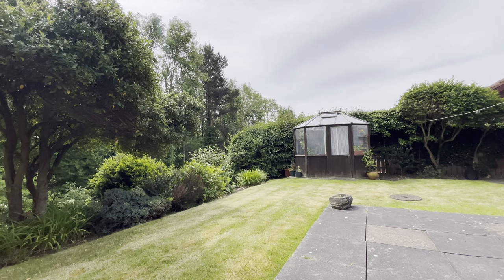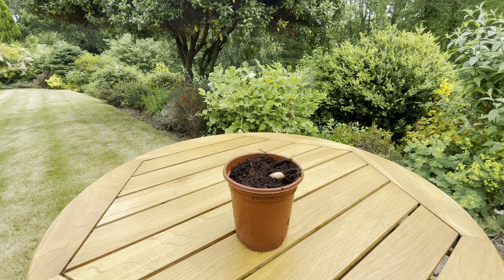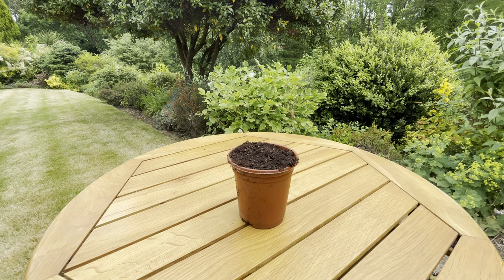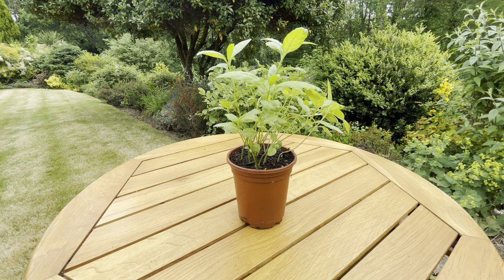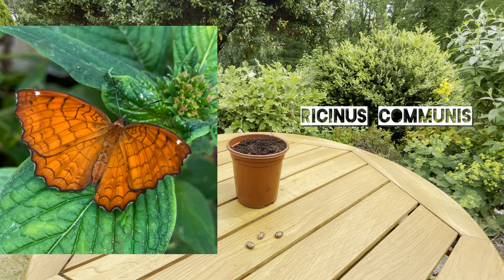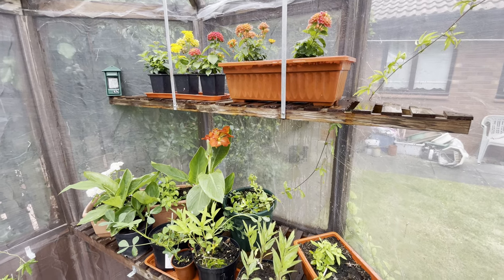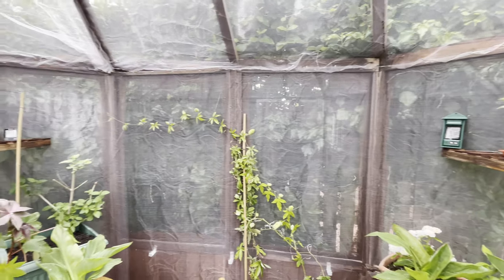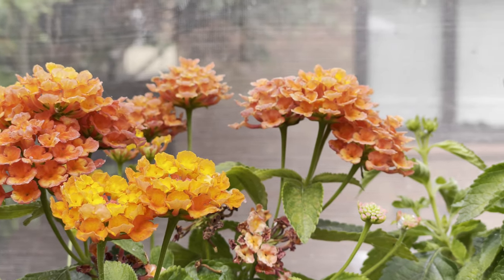Food Plants From Seed + Greenhouse Update - Tropical Butterflies UK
We grow some foodplants from seed for Morpho, Monarch and Ariadne butterflies and check the progress in the greenhouse.

Morpho helenor
Peanut
Mucuna pruriens

Monarch
Asclepias curassavica

Ariadne ariadne
Ricinus communis

Species to Fly
Idea leuconoe - Paper Kite Butterfly
Parthenos sylvia - Clipper
Methona confusa - Giant Glasswing
Papilio Palinurus - Emerald Swallowtail
Hebomoia glaucippe - Great Orange Tip

Species to Breed
Danaus plexippus - Monarch
Heliconius charitonius - Zebra
Papilio rumanzovia - Scarlet Mormon
Siproeta stelenes - Malachite
Ariadne ariadne - Angled Castor
Morpho helenor - Blue Morpho
Caligo sp. - Owl Butterfly